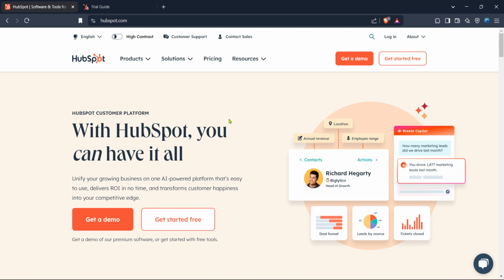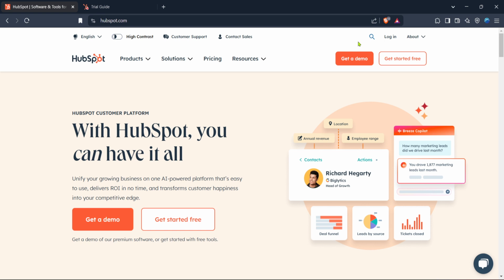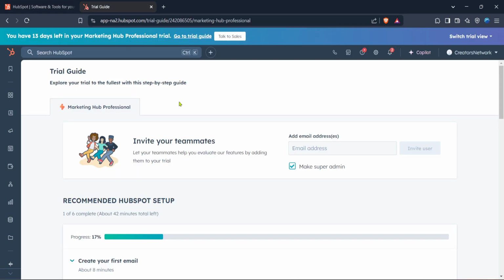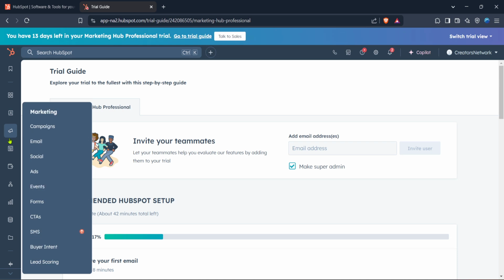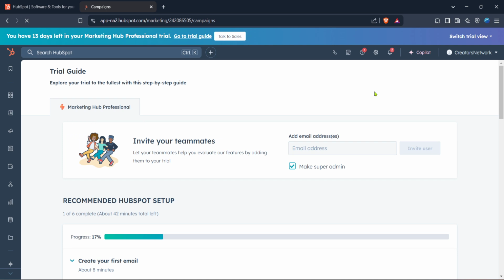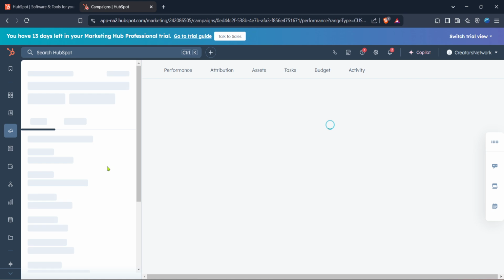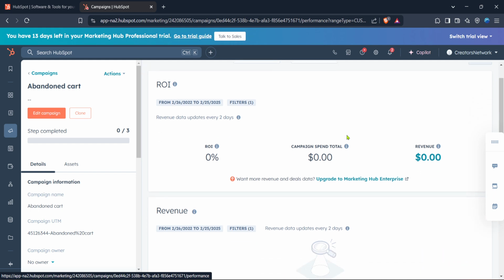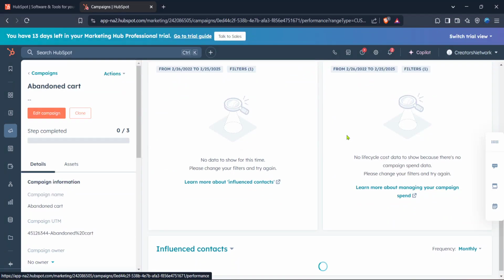How to Measure E-mail and Campaign Performance on Hubspot (with a Single Click) (Full 2025 Guide)